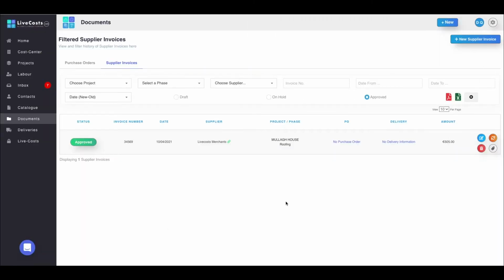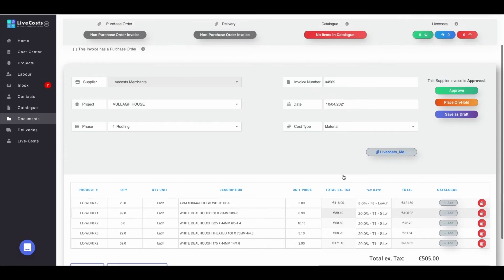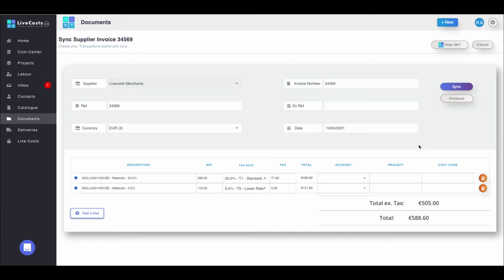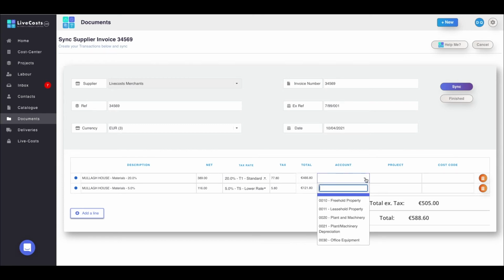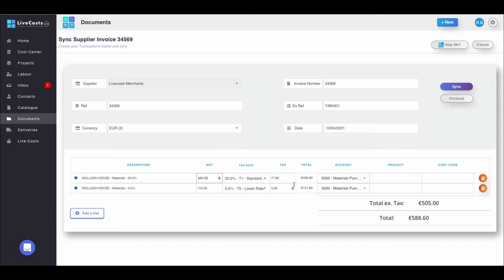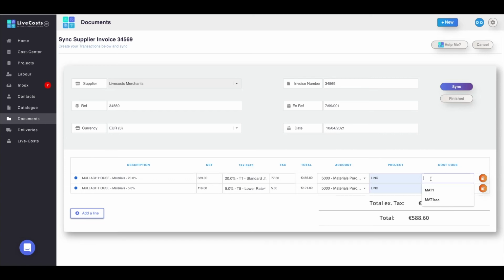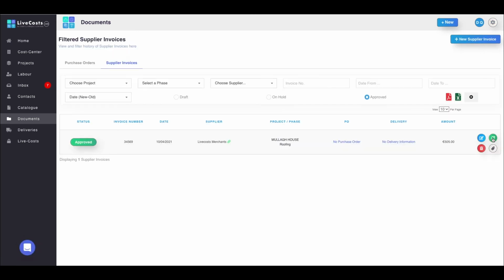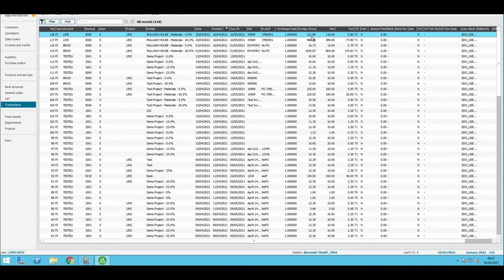Sync an invoice to Sage 50